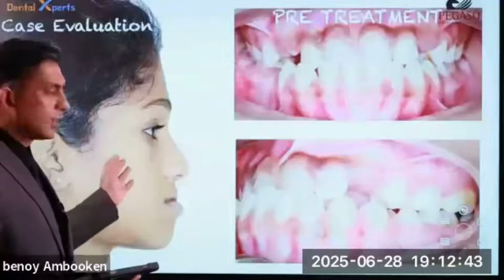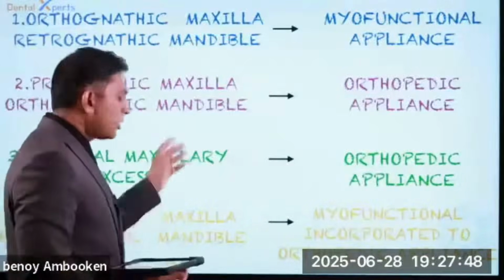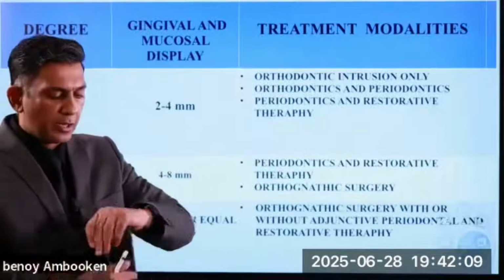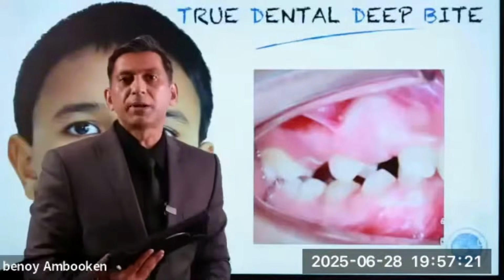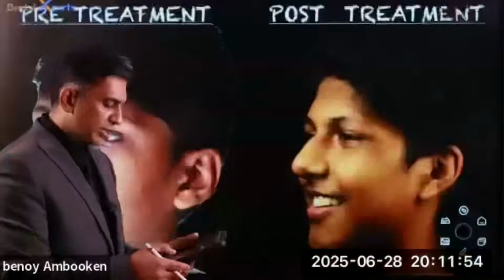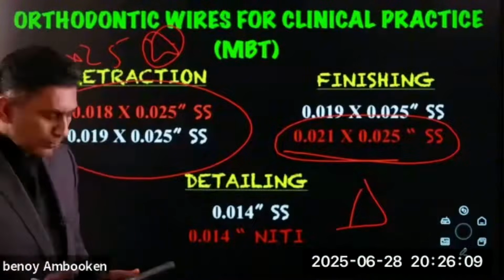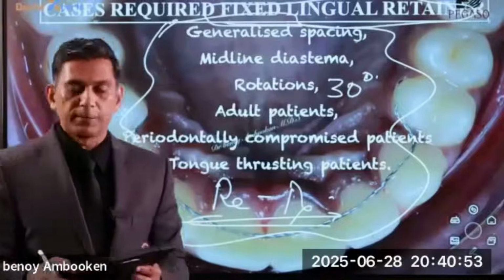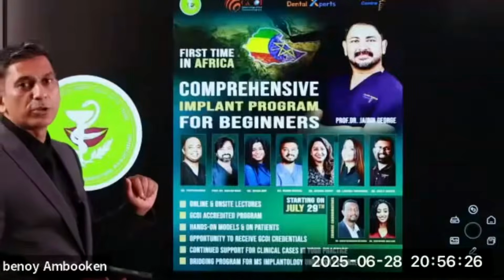Webinar Recording- Clinical Tips for Fixed Orthodontic Practice – Dr. Benoy Ambooken- June 28/2025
🦷 In this on-demand webinar, you'll gain actionable clinical insights and practical pearls for improving your fixed orthodontic cases. Whether you're a new practitioner or an experienced clinician, this CPD session is packed with evidence-based strategies to enhance treatment efficiency, patient outcomes, and day-to-day practice.

🔍 What You’ll Learn:
Case selection and bracket positioning techniques
Managing common challenges in fixed appliance therapy
Workflow tips for improved patient compliance
Finishing and detailing cases with precision

👨‍⚕️ Ideal for: Orthodontists, General Dentists with an interest in ortho, and dental professionals expanding their clinical scope.

🧾 Access More CPD: Don’t forget to check our channel or website for additional CPD-accredited webinars and training content.